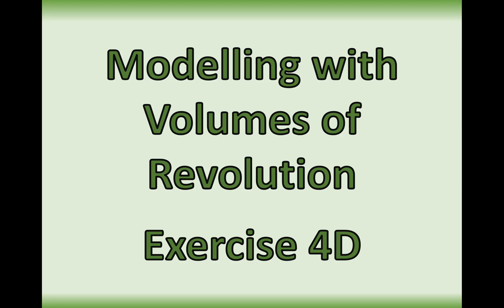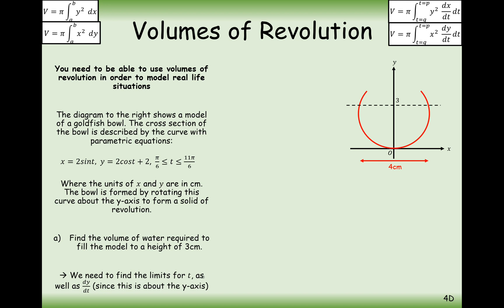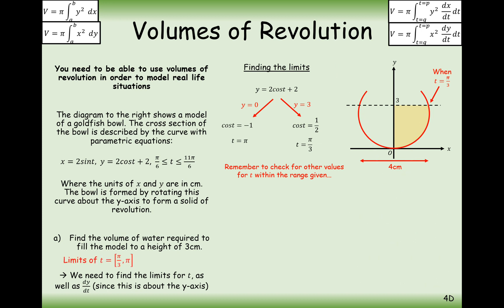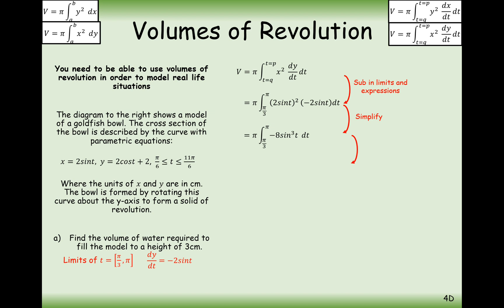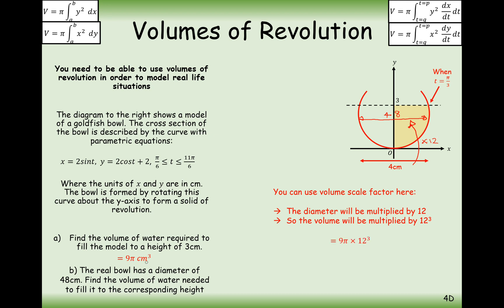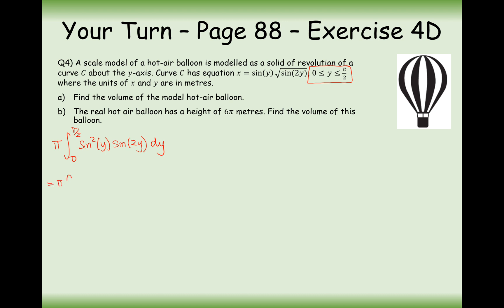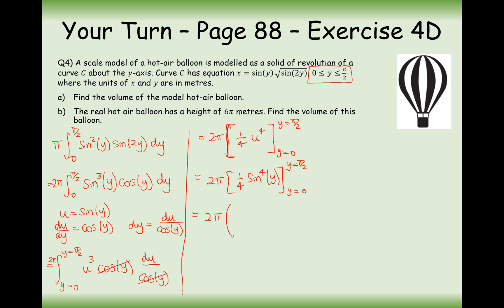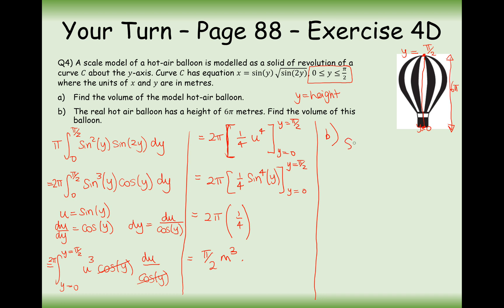A2 Further Maths - Modelling with Volumes of Revolution